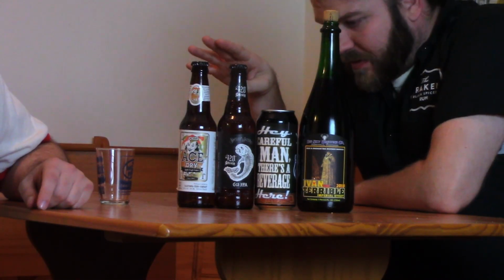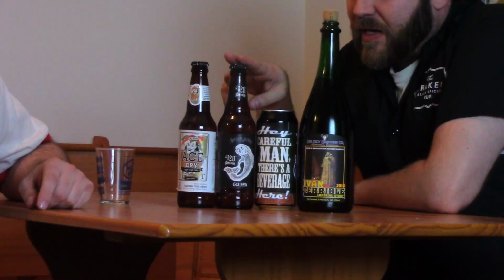What's Your Poison? #5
Welcome once again to "What's Your Poison?"!  In today's episode, Jefe and Wess take on 4 beers from around the states, and give them a review based on "Pahw"!  Today's beers are:

Ace Joker Cider; California Cider Co- Sebastopol, CA
G13 420 IPA; Sweetwater 420- Atlanta, GA
Hey, Careful Man There's A Beverage Here!; Pipeworks Brewing Co.- Chicago, IL
Ivan The Terrible; Big Sky Brewing Co.- Missoula, MT

Anything you'd like to see on the channel?  Leave a request below!  We do NOT condone the use of alcohol for minors, nor the abuse of alcohol.  21 IS 21.  Please Drink Responsibly!

Clips of "AEW" and "Letterkenny" are owned by All Elite Wrestling and Crave TV respectively, and are strictly used for descriptive and entertainment purposes only!